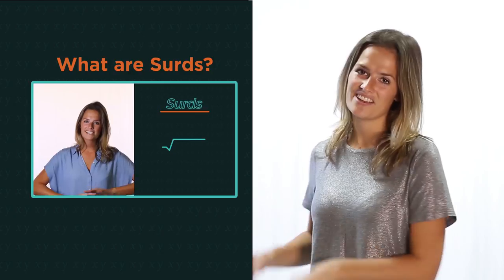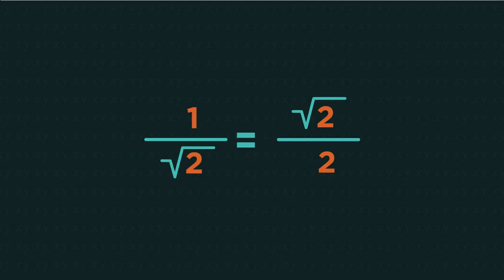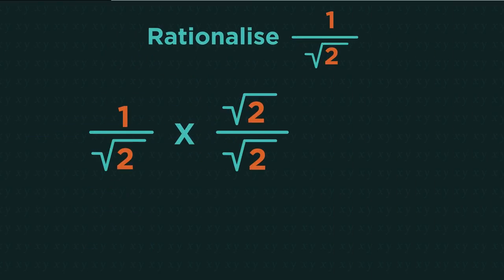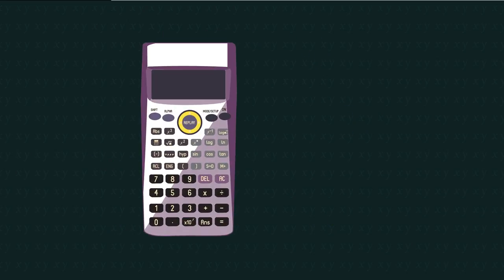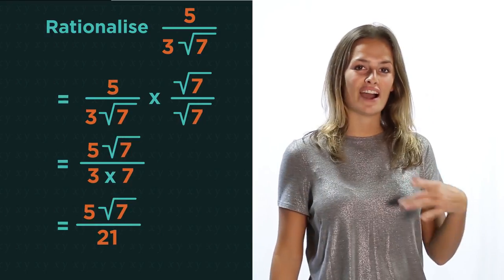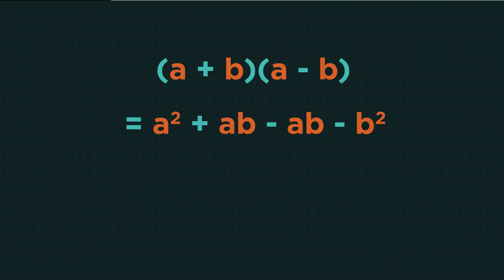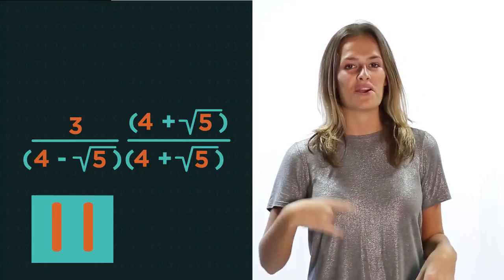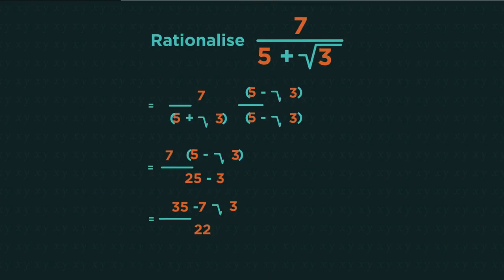Rationalising The Denominator | Algebra | Maths | FuseSchool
In this video we discover what rationalising the denominator is and how to do it. The denominator is the bottom part of a fraction. Rationalising the denominator is when we move a root from the bottom - the denominator - to the top (the numerator). For a surd to be in it’s simplest form, the denominator cannot be irrational. We cannot have a root in the denominator. It isn’t wrong to have a root at the bottom - it just isn’t considered the simplest form. To move a root from the denominator, we need to multiply the top and bottom both by the root. Sometimes there is more than just a root in the denominator. When this happens, we need to multiply by the WHOLE of the denominator but change the sign. So if it was root 2 plus 3 then we need to multiply both the numerator and the denominator by root 2 MINUS 3.